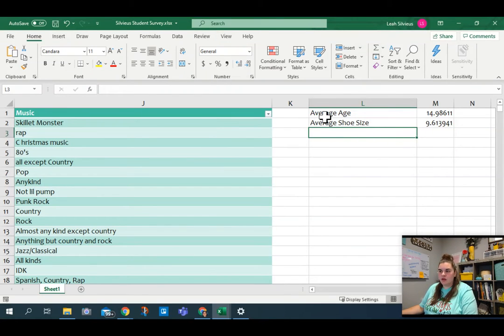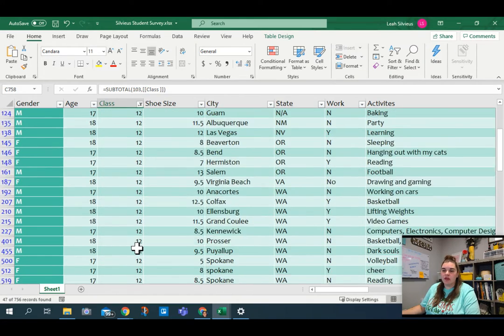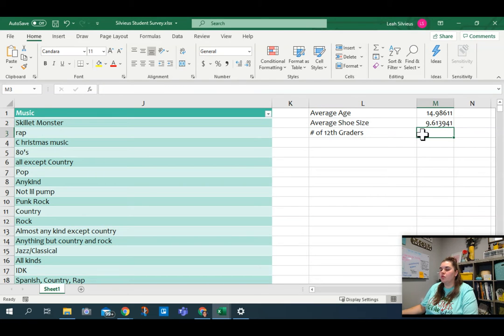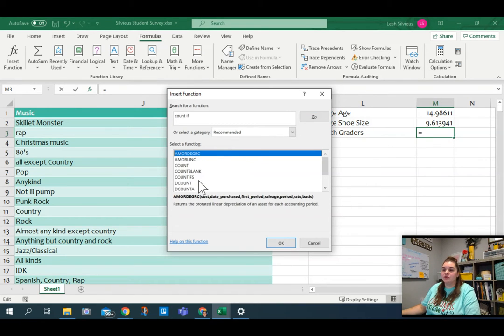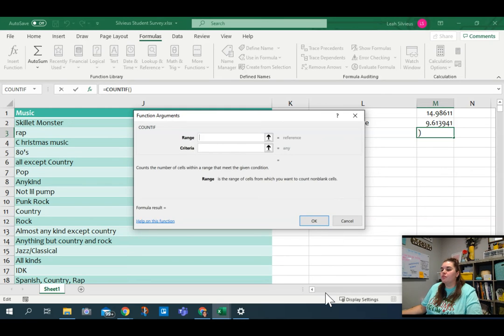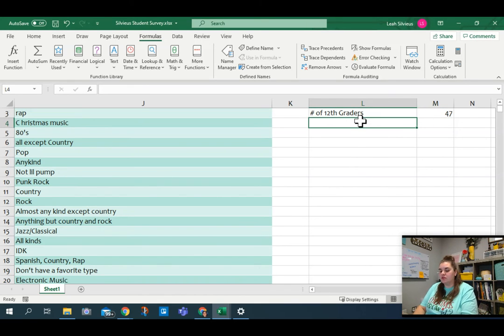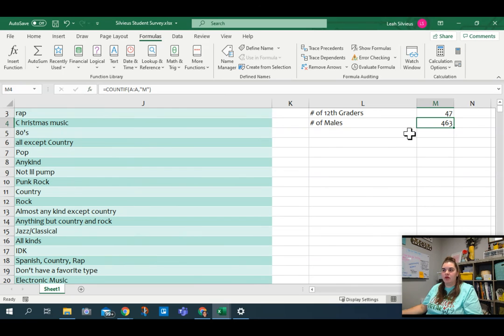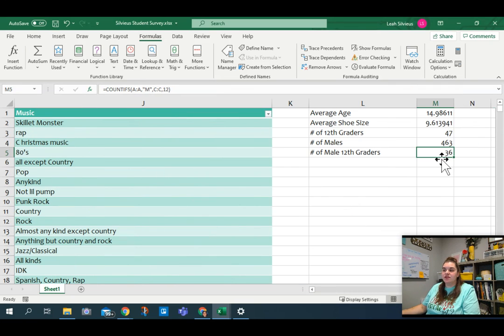COUNT & COUNTIF Functions